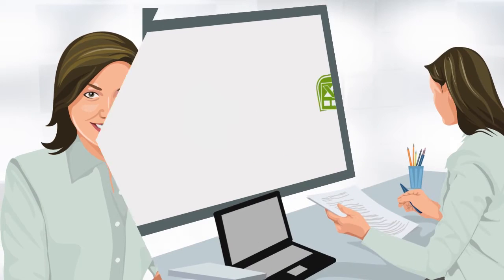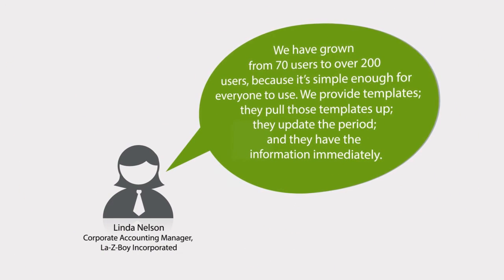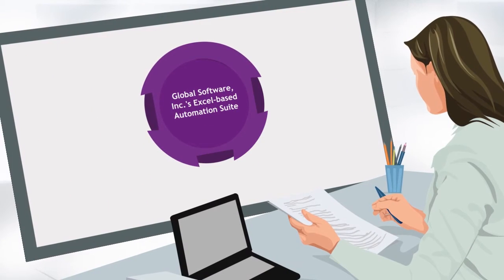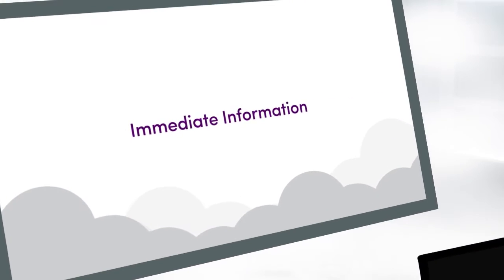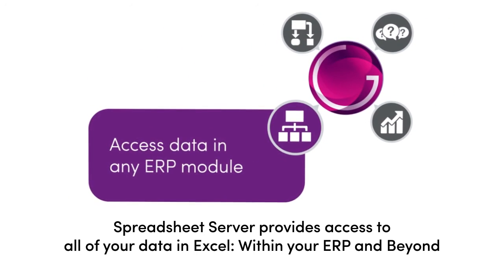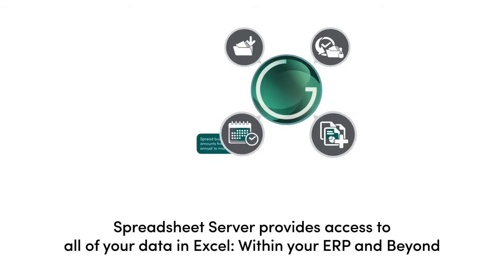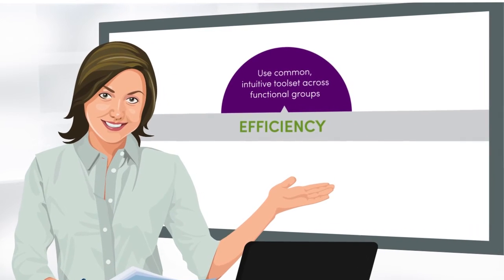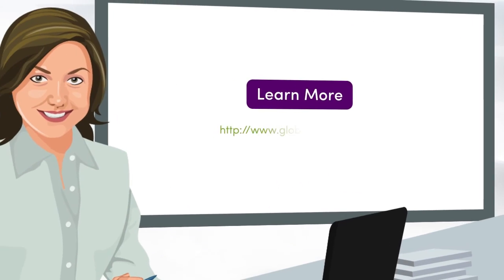Excel Reporting Tools | Report Automation Software For Your ERP System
Automate your spreadsheet environment with Excel Reporting Tools!
Does automating the process of ERP reporting and distribution with live data from within Excel sound challenging?  Global Software, Inc.’s Spreadsheet Automation Suite does this for you. No data warehouses, cubes, or additional hardware needed. No strings attached.
Our Spreadsheet Automation Suite consists of:
• Spreadsheet Server
• Distribution Manager
• Spreadsheet Writeback
• Enterprise Budgeting
Spreadsheet Server
This is the flagship of Global Software, Inc.’s Spreadsheet Automation Suite.  Spreadsheet Server creates a live connection to your ERP Data from inside Microsoft Excel.  Gone are the days of having to export static ERP reports from your system and manually re-key the information into Excel.  With Spreadsheet Server, the ultimate Excel reporting tool, just open Excel and live data is right there.
Spreadsheet Server eliminates reliance on your IT department and empowers users to make Excel Reporting changes. Using Spreadsheet Server, it is possible to generate financial statements, such as an entire 6 month rolling period report, in minutes instead of hours.  In addition, the QueryDesigner component of Spreadsheet Server allows users to create Excel Reports on data outside the General Ledger.  It can connect to any ERP or Relational Database and can connect to multiple data sources simultaneously and consolidate the data into one Excel Report.
Distribution Manager –
Distribution Manager ensures that the right reports go to the right people at the right time.  The end user viewing the report is not required to have Spreadsheet Server installed on their computer as the formulas can be set to automatically convert formulas to actual number values before the report is sent.  In addition, Excel Reports can be converted to .pdf, .docx, or .html format before being distributed by Distribution Manager.
Enterprise Budgeting-
The Budgeting component of Global Software, Inc.’s spreadsheet automation suite, Enterprise Budgeting leverages the power of Excel for planning and reporting on Budgets.  It creates an environment of centrally defined spread methods and budget rules.  Enterprise Budgeting has individual role-based security built in and can lock an entire workbook while still giving permission for specific budget functions.  Being that Enterprise Budgeting is Excel-Based, it is the ideal solution for Excel Reporting and dynamic distribution of workbooks to each budget entity.